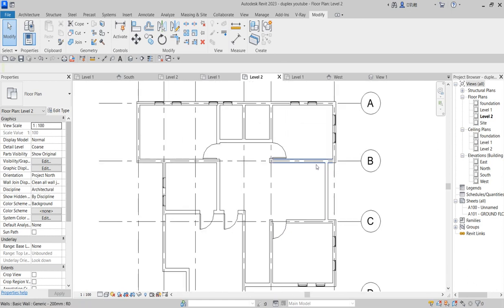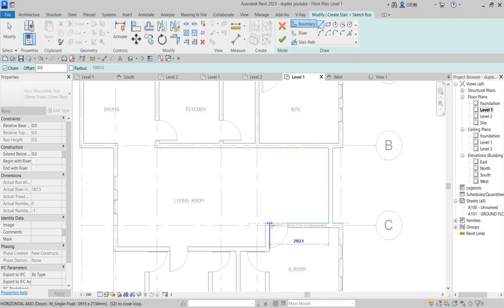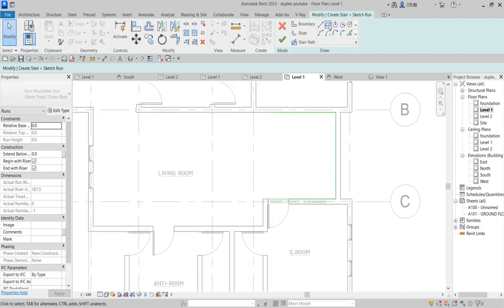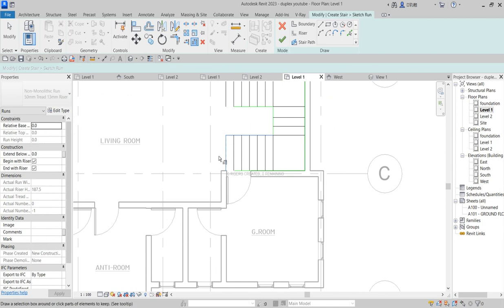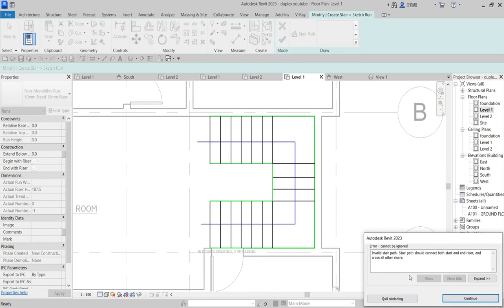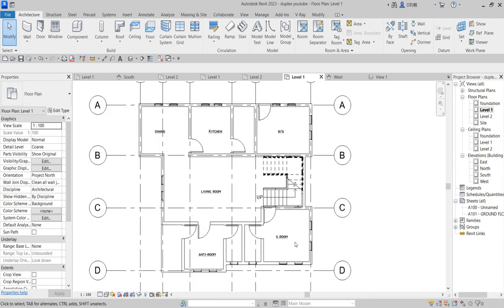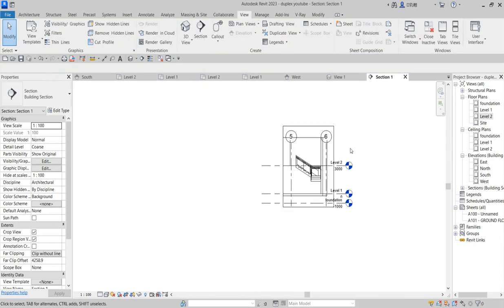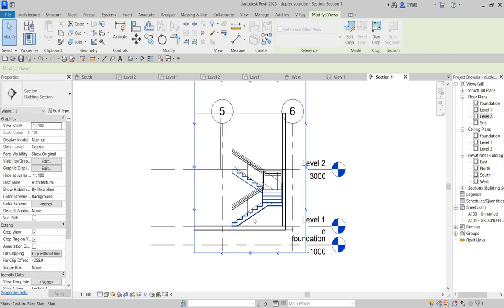#03 how to Create staircase Duplex in Revit Tutorial floor plan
How to Create staircase Duplex in Revit Tutorial  floor plan